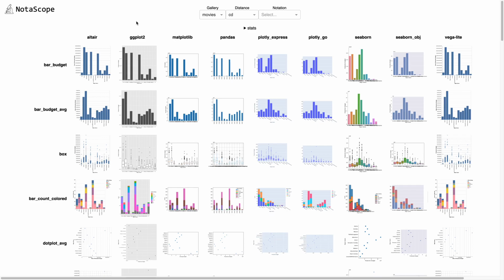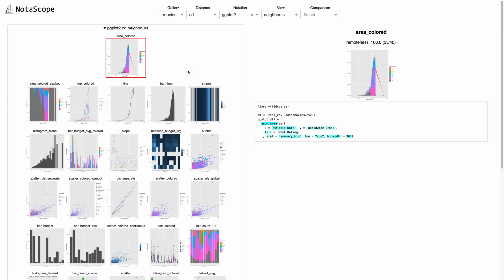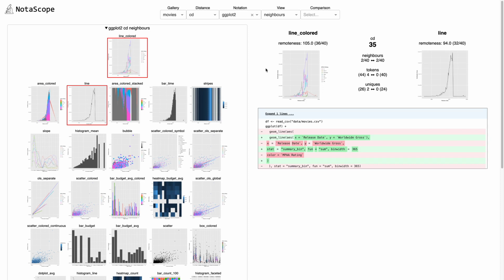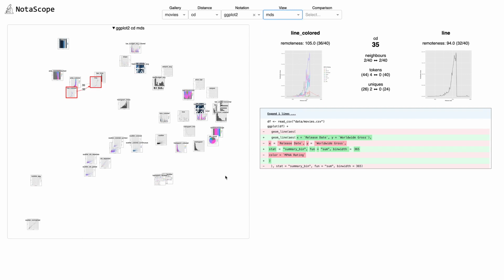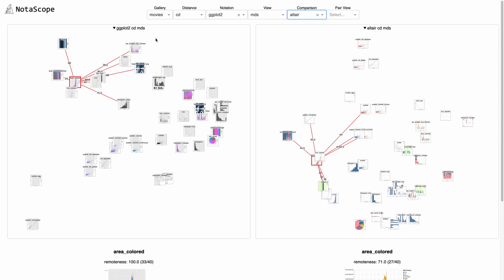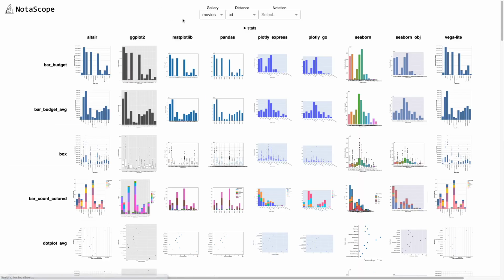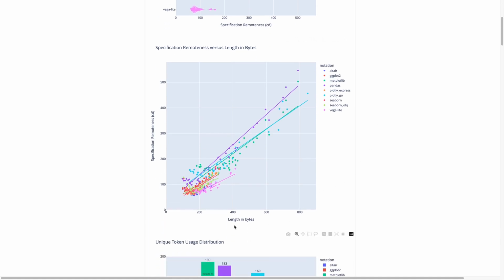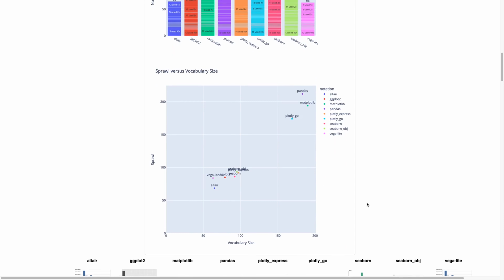NotaScope - video walkthrough of tool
Part of the supplement to "Metrics-Based Evaluation and Comparison of Visualization Notations" by Nicolas Kruchten, Andrew M. McNutt, and Michael J. McGuffin.